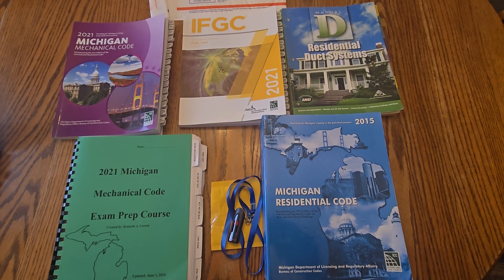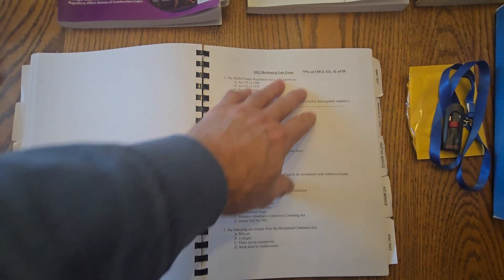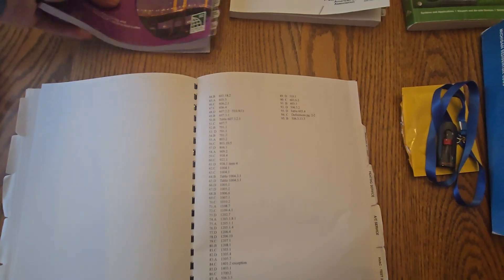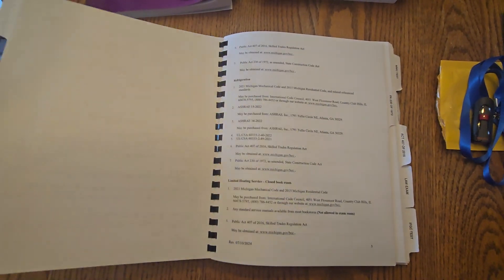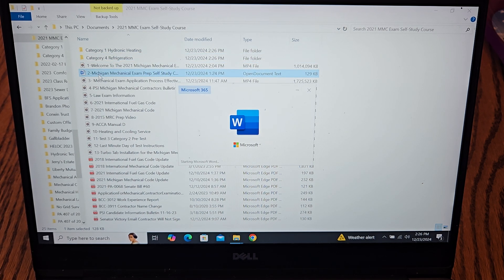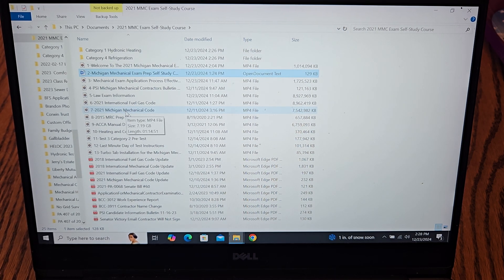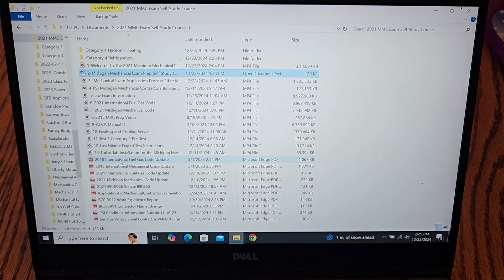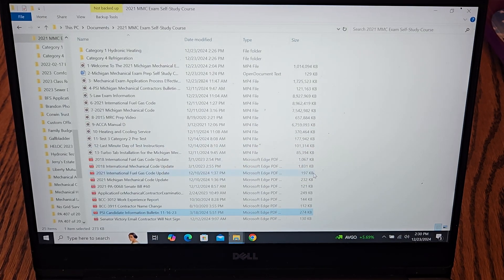2021 Michigan Mechanical Exam Prep Self Study Course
Information on what the 2021 Michigan Mechanical Exam Self-Study Course Provides.

To purchase the entire 2021 Self-Study Course, the green workbook, or just the flash drive please go to my